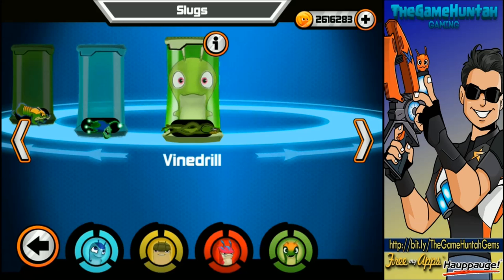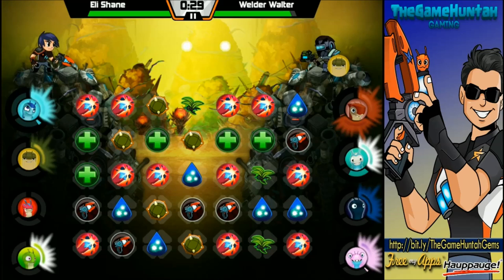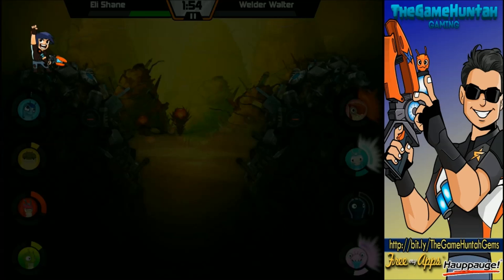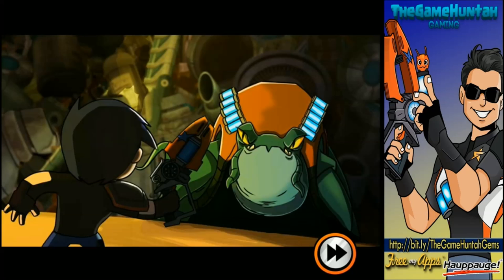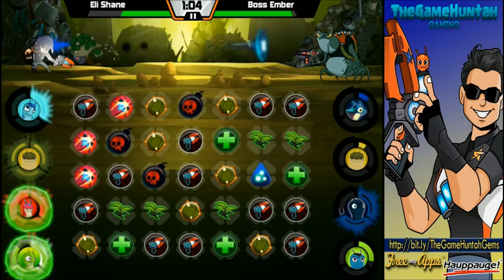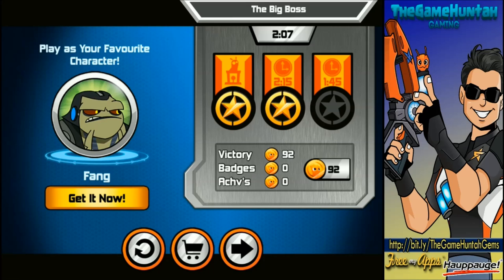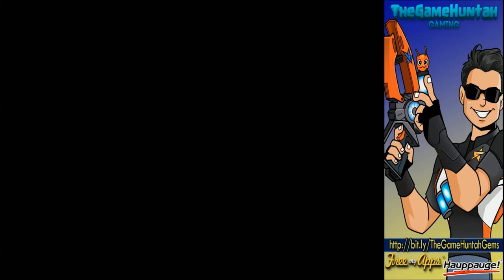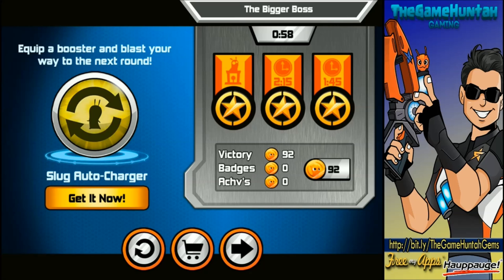Slugterra Slug it Out! #44 - VINEDRILL - New Slug (Chapter 10 part 2)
We have a new slug in Slugterra Slug it out! VINEDRILL

► Live Streaming and Exclusives videos!